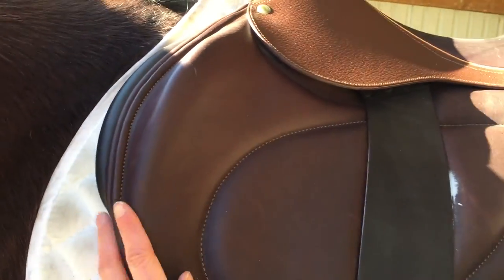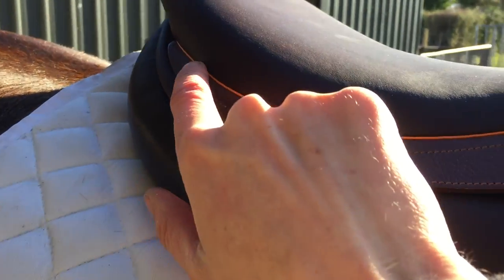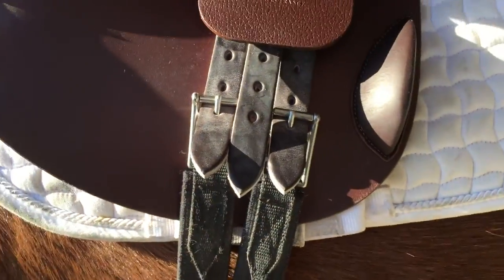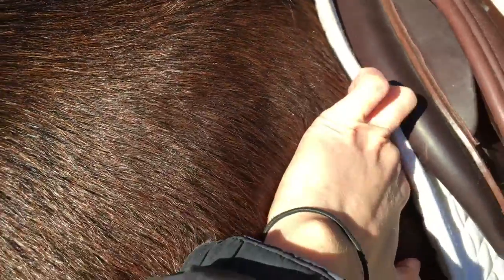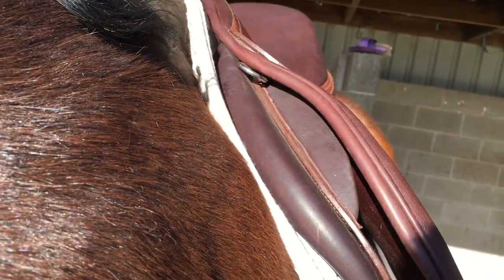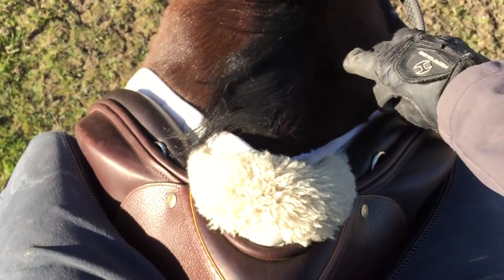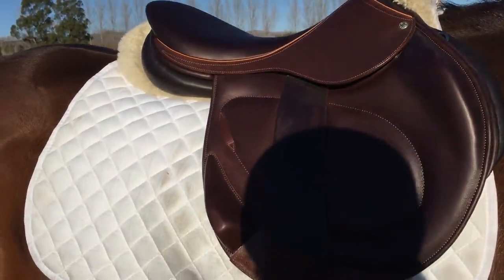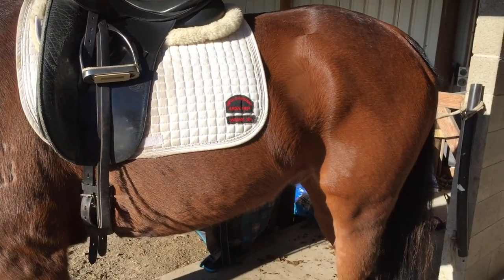Trying a new saddle! | Stage one.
PLEASE WATCH IN HD - Sorry for the quality if its not in HD :(.

Trying a new saddle for Mac, its is impossible to find a saddle that fits both of us! Next stage is getting my saddle fitter to fit it correctly and to give me the go ahead! So exciting!.